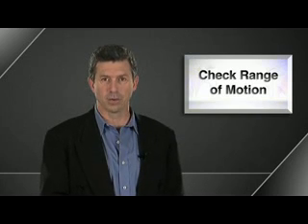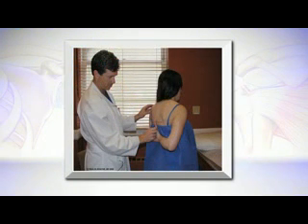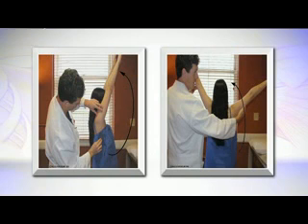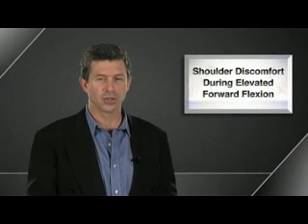Appendix 1 Assessing Shoulder Injuries in Primary Care